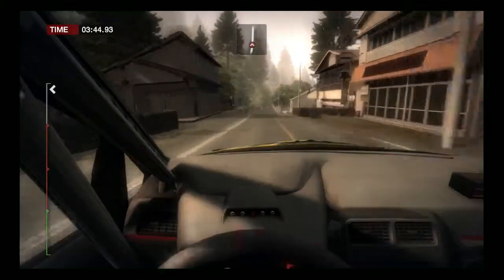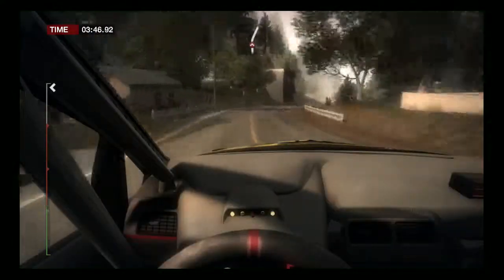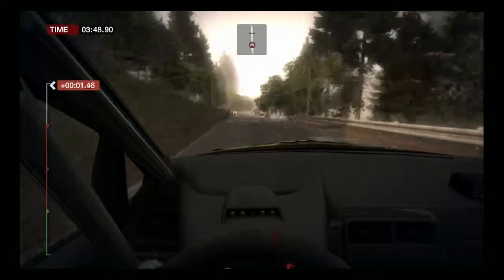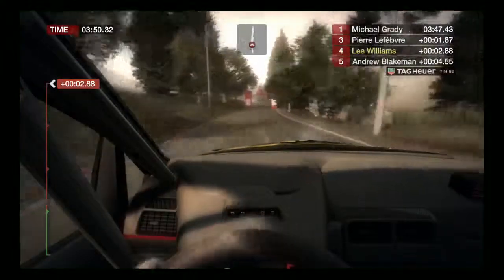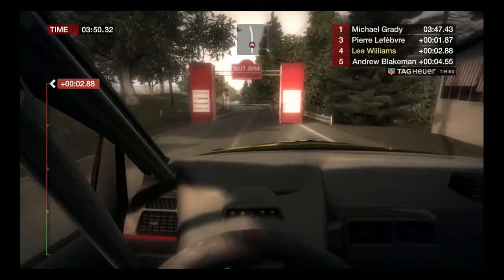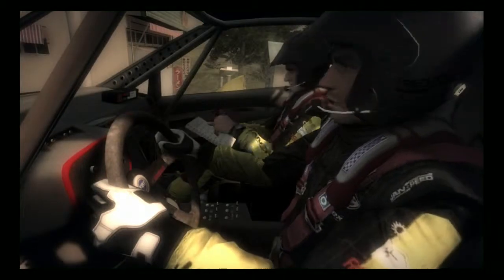Arai Rally Japan S2000 Challenge - Colin McRae DiRT Career Tier 1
8th event of Tier 1 in Colin McRae Rally DiRT

Arai Rally Japan S2000 Challenge in the Fiat Grande Punto Super 2000

Tune into my career play through Live on twitch.tv weekends from 1pm